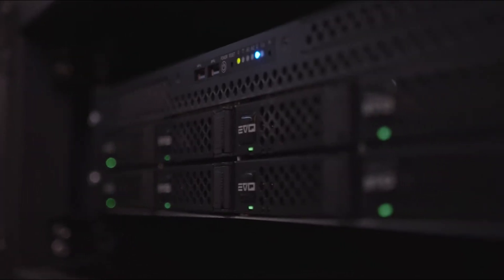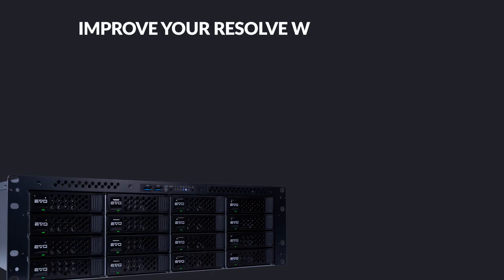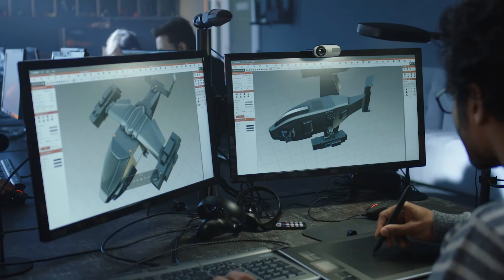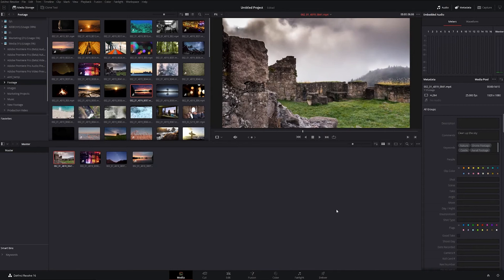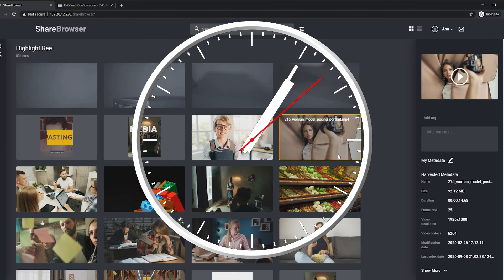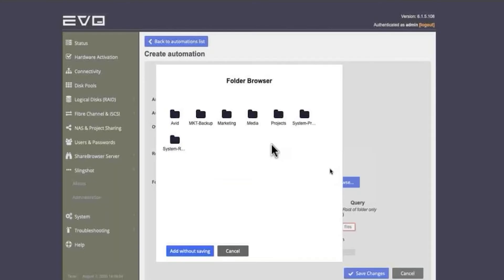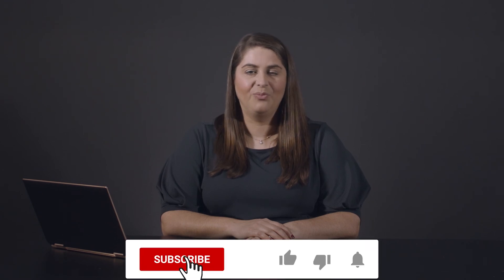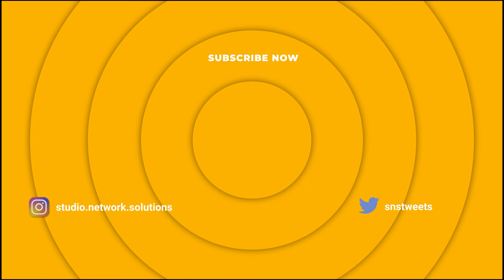DaVinci Resolve Studio Workflow with EVO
Learn how EVO and its powerful tools can help your creative team edit faster in Blackmagic Design's DaVinci Resolve Studio. This video covers the EVO workflow for Resolve users, including ShareBrowser media asset management with AI auto-tagging, Slingshot automations engine, and Nomad remote editing utility.

01:25  ShareBrowser
02:21  Slingshot
03:04 Nomad